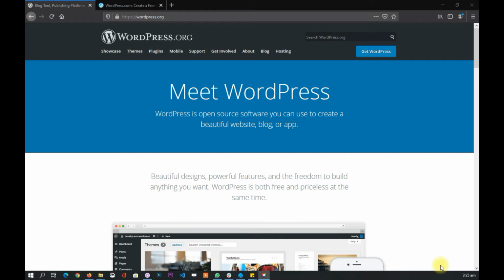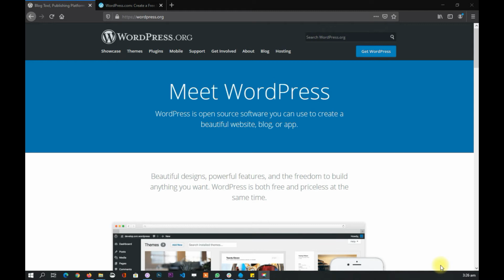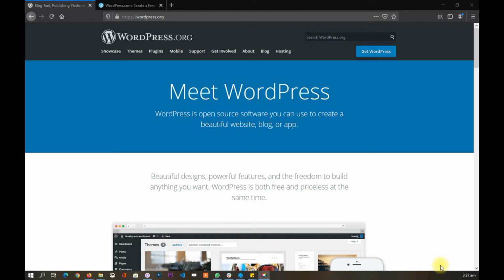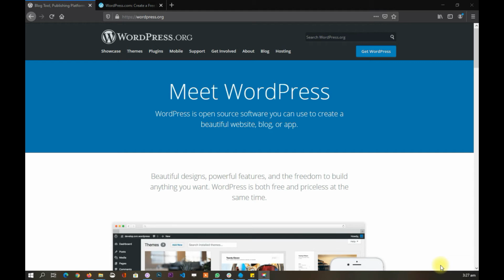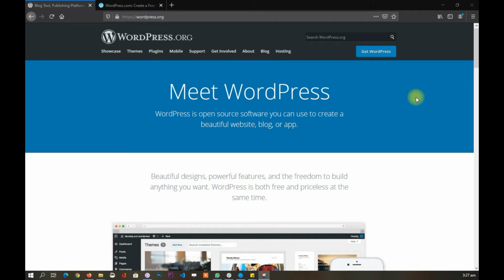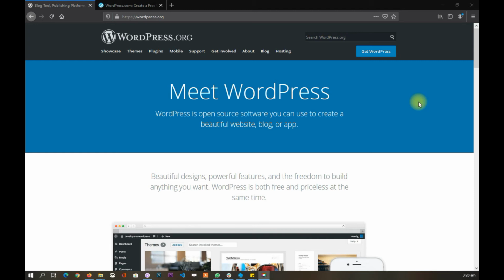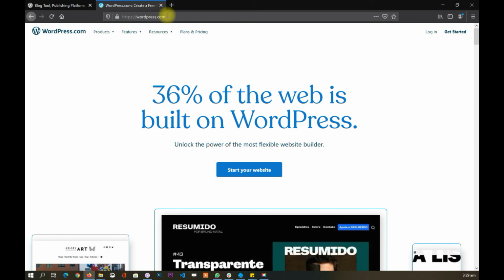001 - Introduction to WordPress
Get familiar with WordPress. WordPress is a content management system (CMS) that can be used to create beautiful and stunning websites and apps.